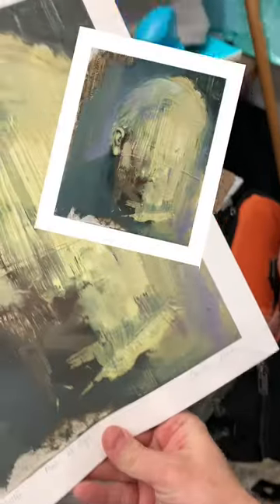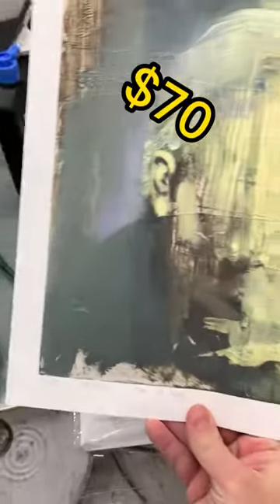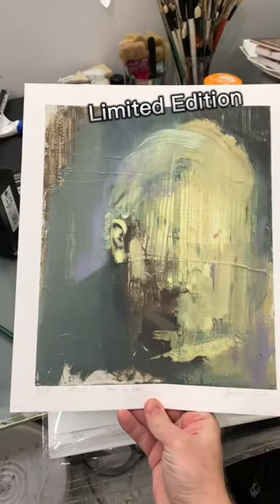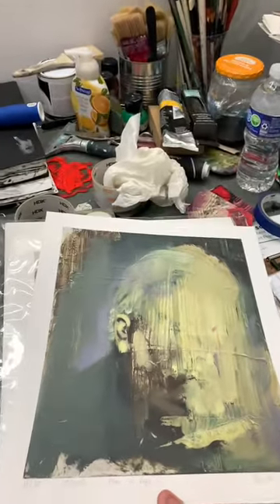Limited Edition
The artbook has an introduction by Roy Sonnema (dean of the Eastern Washington University), essay by Georgia Tiffany (recipient of grants from the Washington Commission for the Humanities and the National Endowment for the Arts) and design by Justin Molloy (director of Education and Creative at SEGD – Society for Experiential Graphic Design).

8.5″ x 11″ (21.59 x 27.94 cm)
Full Color Bleed on White paper, 132 pages

👉🏼𝐀𝐛𝐨𝐮𝐭 𝐦𝐞:

I am Bartosz Beda, an artist born in Poland in 1984. I relocated to the UK in 2008 to study at the Manchester School of Art. After graduating in 2012 with an MA in Fine Art, I was selected for the 2012 Catlin Art Guide as the most promising emerging artist in the UK. I was also short-listed for the Title Art Prize, the Door Prize, and selected for The Saatchi New Sensations 2012, a group exhibition in London for the most exciting graduate students in the UK. I won the esteemed Towry Award for the Best of the North of England 2012. I was a finalist for the Williams Drawing Prize in Connecticut, the USA in 2014, and won second place in the Viewpoints 2014 competition at the Aljira, Center for Contemporary Art in New Jersey, USA, 2014. Recently, I won first place for the Interstate Group Exhibition, CWU Sarah Spurgeon Gallery, Ellensburg, WA, USA, 2017.

I was awarded a six-month scholarship from Manchester Metropolitan University to attend the Academy of Fine Arts in Dresden, Germany in 2012/13; received a fellowship from Fondazione per’l Arte, Rome, Italy in 2016. In 2018, I was awarded a fellowship residency at Goggle, Center for the Arts in Reading, PA. In 2022-23 I was artist-in-residence at Ro2 Art Gallery in Dallas, TX.

My works are in public collection at Reading Public Museum, Brownsville Museum, Siena Art Institute, and Fondazione Per’l Arte, as well as in private collections throughout Europe, the United States, South Africa, and Asia.

Before relocating to England, I worked on animation in the film industry, including two movie productions, Ichthis by Marek Skrobecki (2005) and Peter and the Wolf by Suzieh Tempelton (2006), which received the Oscar Prize in 2007.

My art has been widely interviewed and referenced for The Independent, Studio International, Expose Art Magazine, Creative Times, Radcliffe Times, A-N Magazine, Mastars at Axisweb, Arteon Art Magazine, Expose Magazine, Spokesman-Review, BuzzFeed, Daily News and featured in The Guardian, The Telegraph and Money Week., NatWest, Inlander. I was mentioned on BBC Radio 4 in February 2013 as ‘one to watch’. I now live and work in the United States.